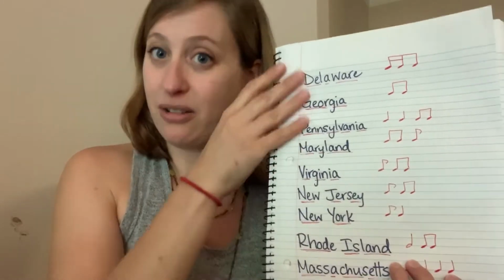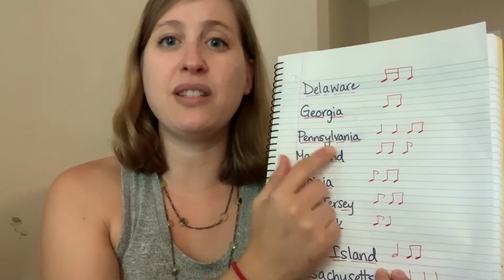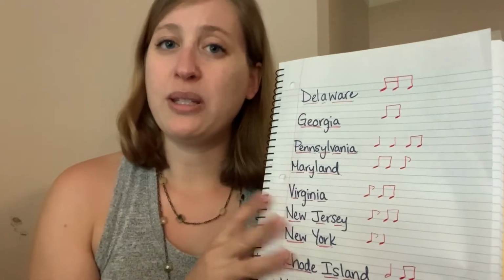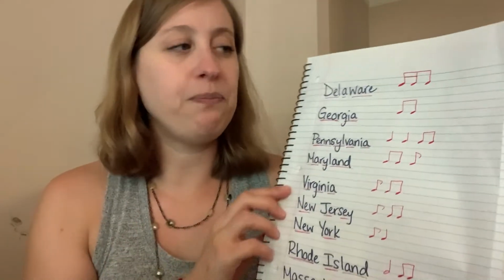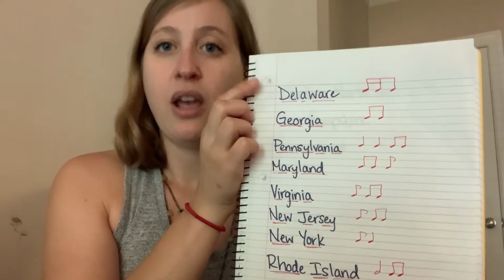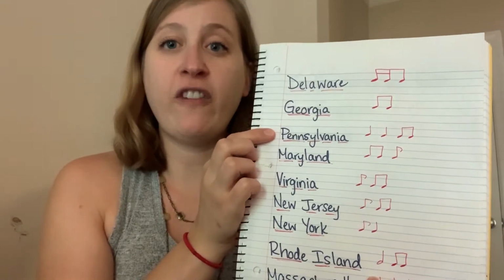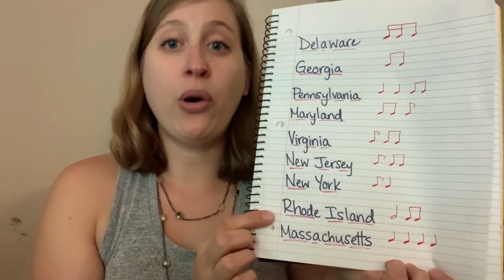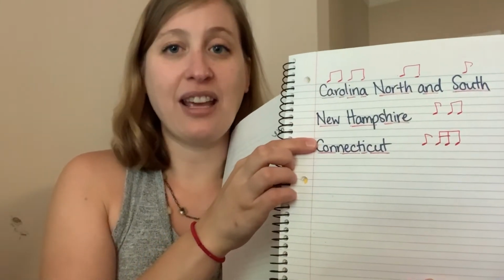Thirteen Colonies for 4th/5th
Learn the Thirteen Colonies chant by Lillian Yaross and three ostinati parts by Jacobeth Postl.